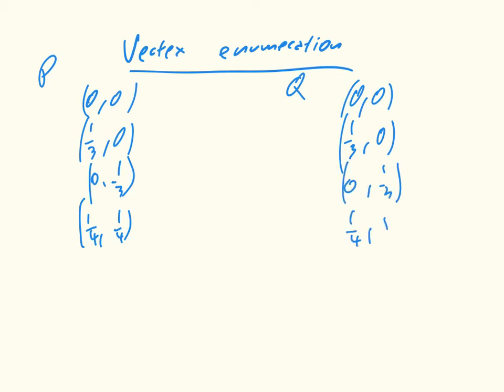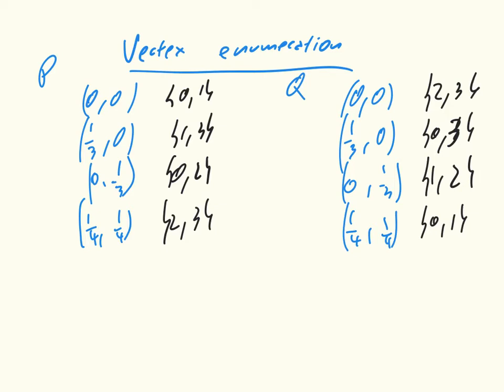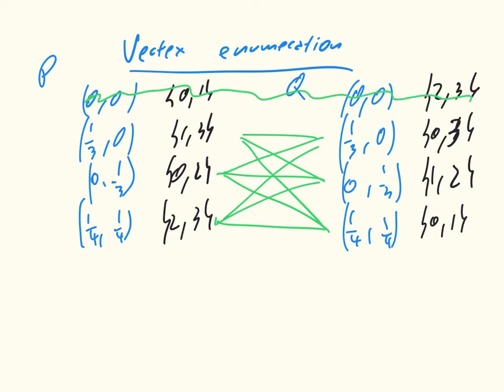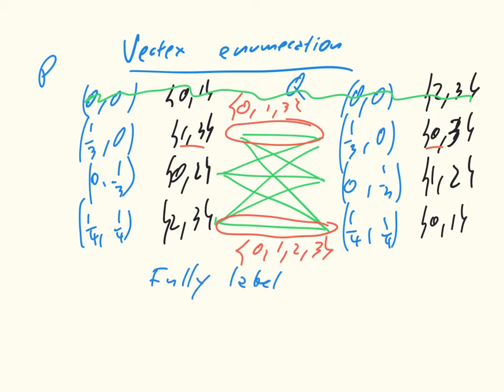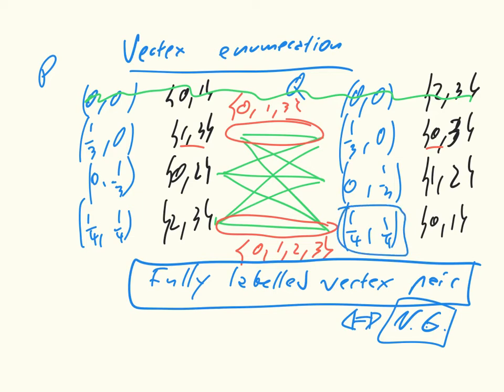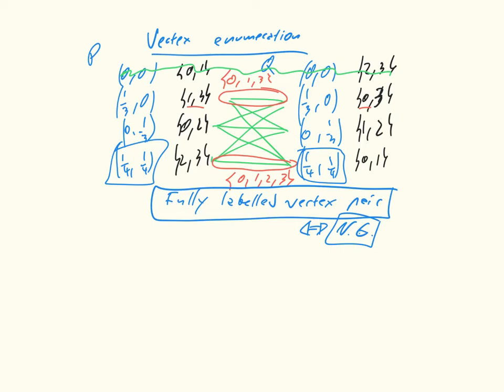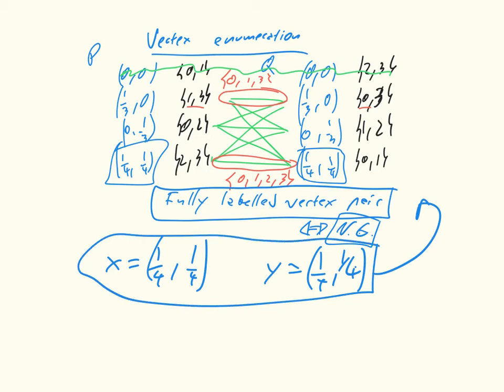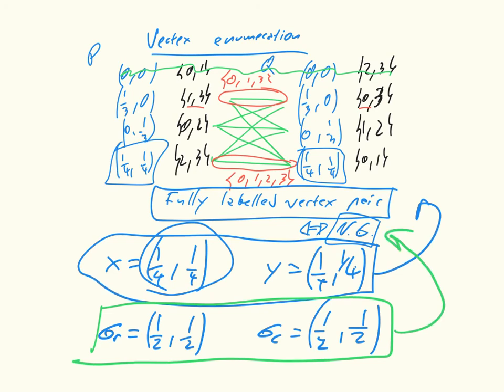Game Theory CH06 05 Vertex enumeration algorithm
Description of the the vertex enumeration algorithm